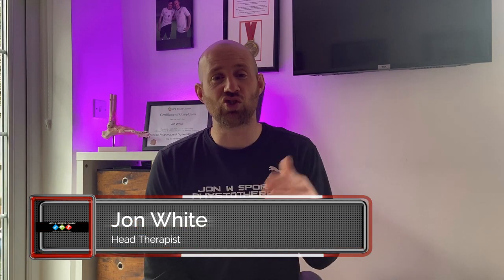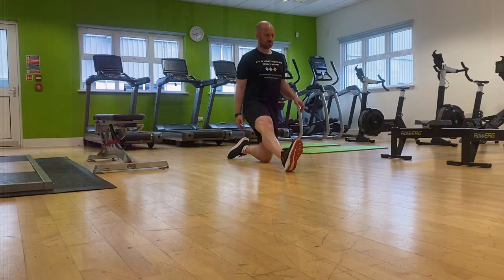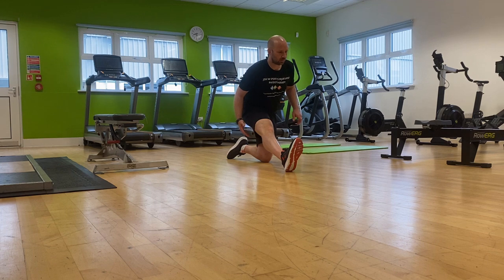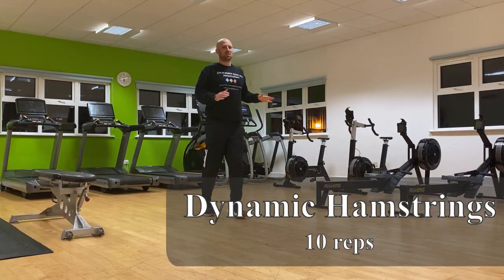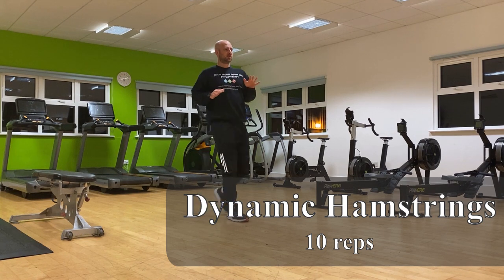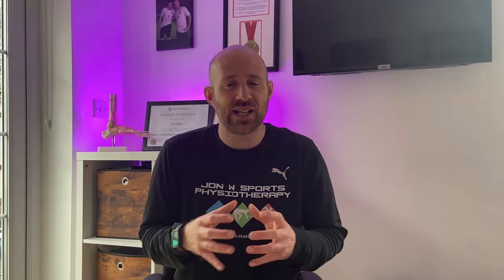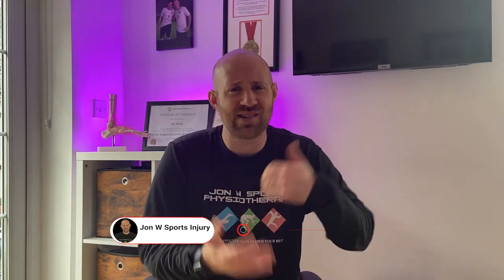The Science of Stretching: Timing for Optimal Performance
Welcome to Jon W Sports Injury! In this video, we dive deep into the science behind stretching and unveil the crucial element of timing for achieving optimal performance and injury prevention.

Stretching is often viewed as a fundamental component of any fitness routine, but when should you stretch? How often should you incorporate stretching into your regimen? And how long should you stretch for maximum benefit? These are the questions we address in this comprehensive guide.

Join us as we explore evidence-based insights on the most beneficial times to stretch, whether it's before, during, or after exercise. Discover how the timing of your stretching routine can significantly impact your flexibility, athletic performance, and overall well-being.

Whether you're an athlete looking to enhance your performance or someone seeking to prevent injuries and improve flexibility, this video offers practical tips and strategies backed by scientific research.

Don't miss out on unlocking the secrets to effective stretching! Hit the play button now and elevate your stretching game to new heights.

Would you like to speak to us and have an individual consultation, check out our virtual clinic